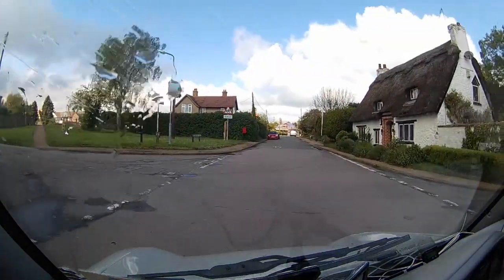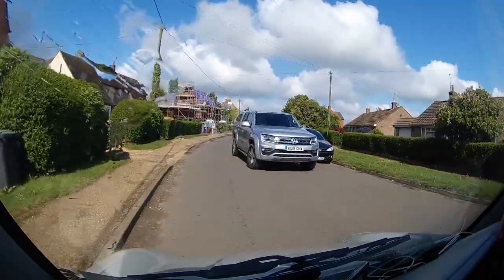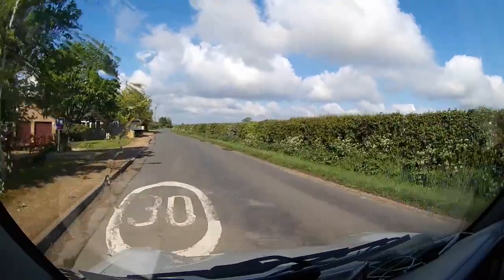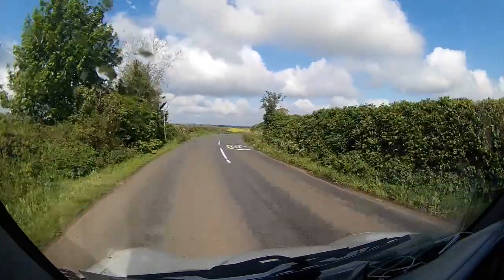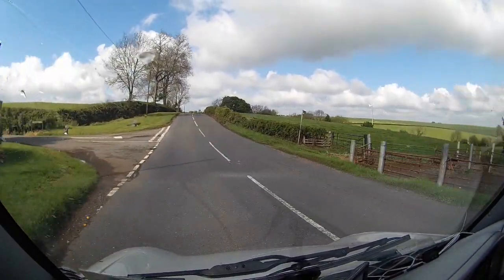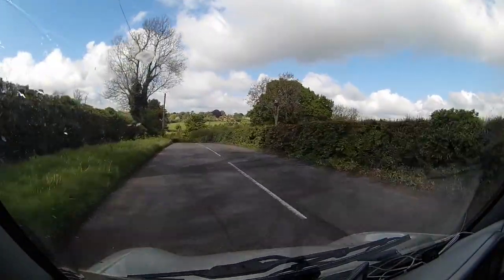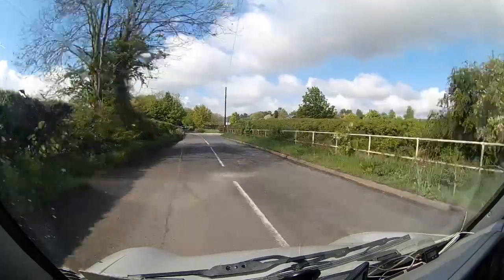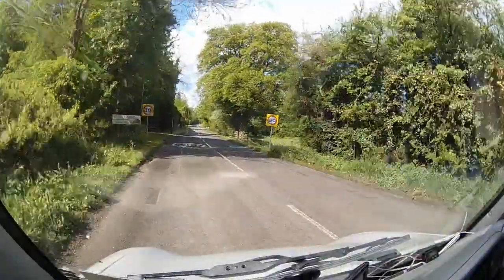REVA G-Wiz: Lithium-ion upgrade - A CHANGE OF COLOUR (Meet the Reva AC)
Unfortunately the DC motor died on me last week, so there has been a little bit of a race to get an AC motor on the road as I required a vehicle for this weekend.

Meet the new AC model - not quite a REVA-i but the performance is a stark increase compared to the DC motor. I think I may have pushed the DC motor to its limits with driving it over 40 miles sometimes 150 miles in a day through testing and longer range trips. I am told that the DC can get very hot under these conditions and it finally gave in when I was testing range on the motorway holding out at max speed over 20 miles straight in F mode. The motor had overheated, blew the insulation, clogged the fan and destroyed the brushes. It also broke the Air Con controller and fried something behind the dash.

This is all a learning curve and I am not upset. The DC was cheap and cheerful and it is better that I learnt on that than invest in the AC motor from the get go. The batteries fitted into the AC easily and it was ready to drive home within an hour.

The only issue I faced on the journey home was that the EMS (little battery management system) cut the car off at 48v assuming it was a lead acid charger, but I have since understood that this little box is not required in the car for lithium and has since been removed allowing me to run the voltage down to 45v. This has also solved the 'error' lights that people have mentioned before during lithium conversions that often show up on the dash.

The car is not cosmetically pleasing, but mechanically sound, so I aim to potentially have this body wrapped once I can afford to do this as they are not cheap jobs!

All in all I am happy with the AC - it is the motor I had always wanted on the car in the first place and I have a second car full of spares should anything break or need servicing.